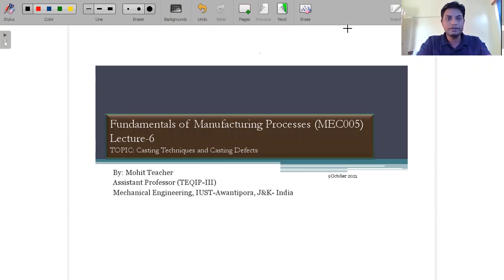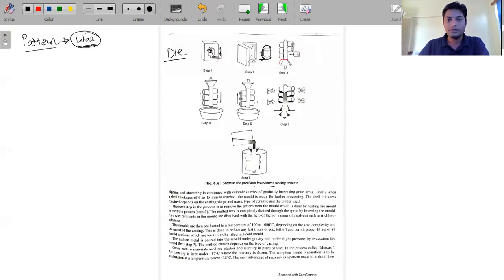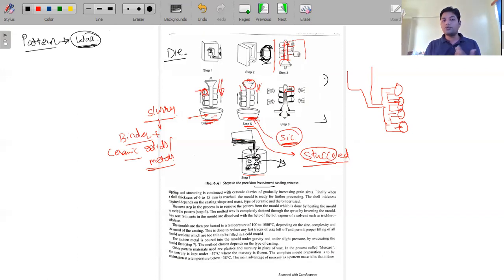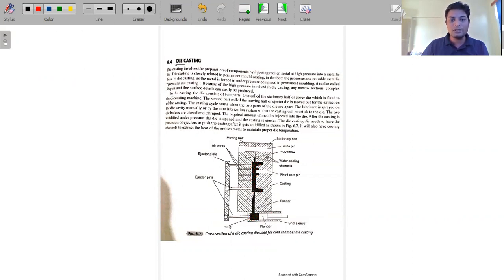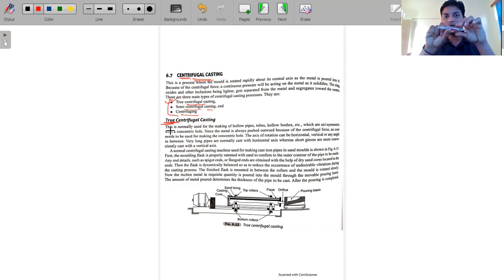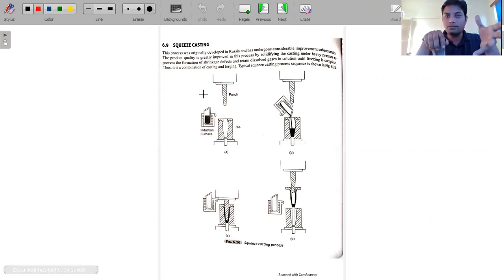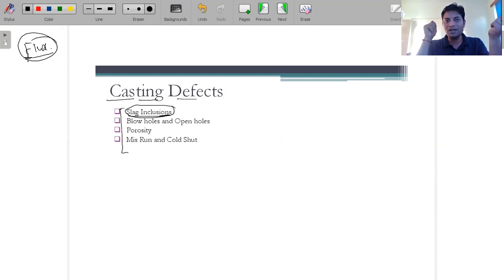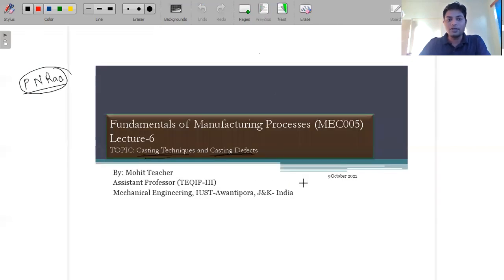Lecture-6 I Casting Techniques and Casting Defects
Video includes the discussion on basic of the casting techniques and basic of the casting techniques.